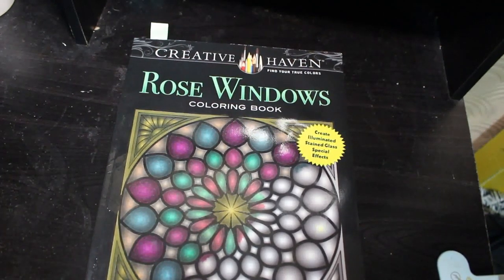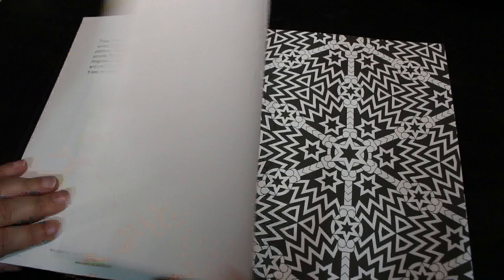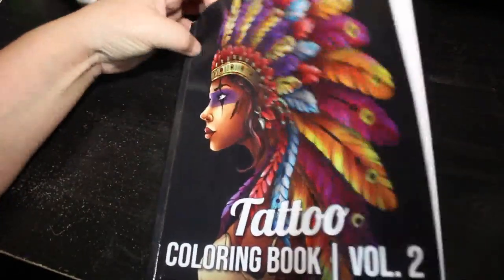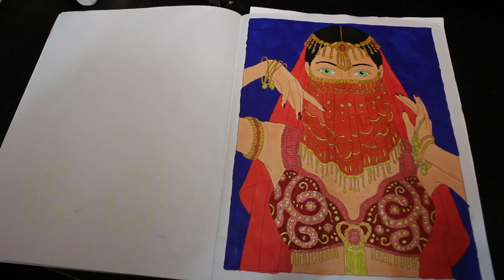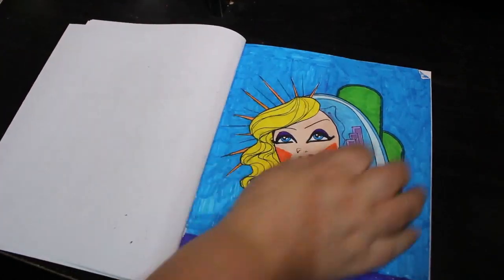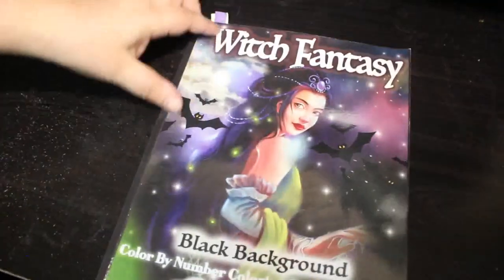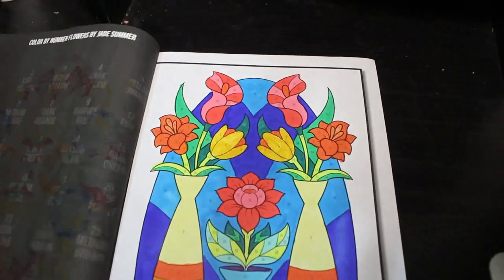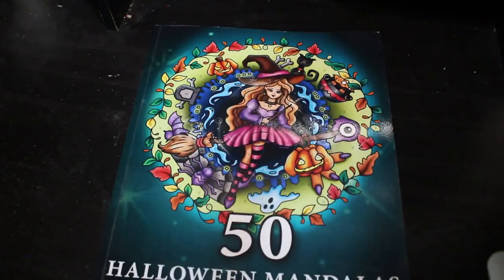coloring book 54